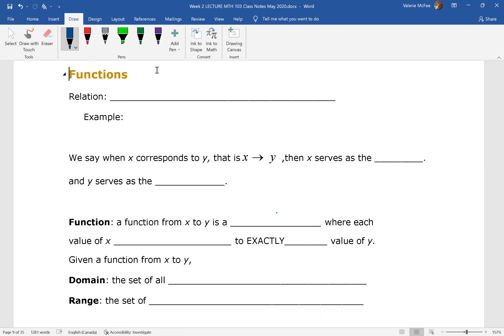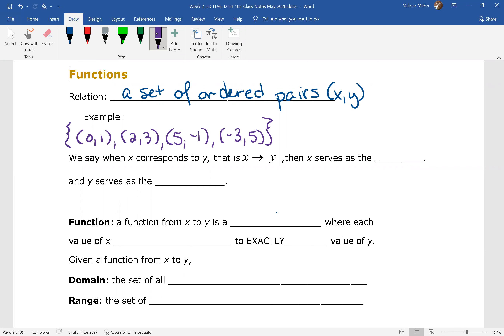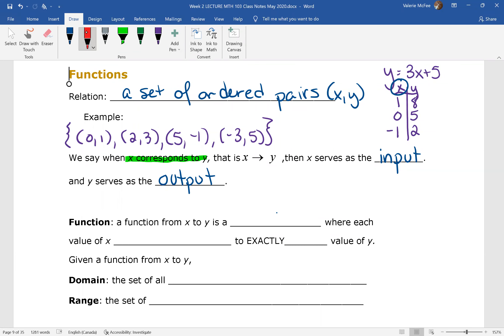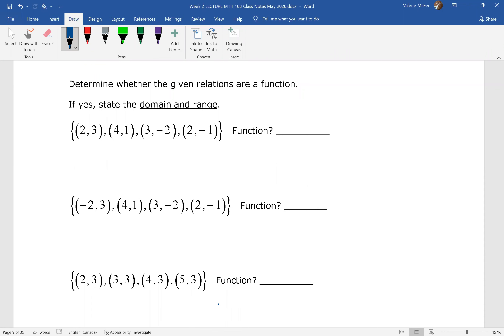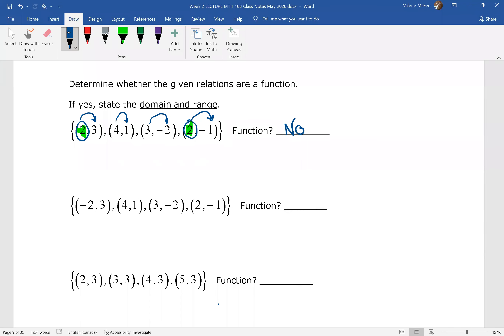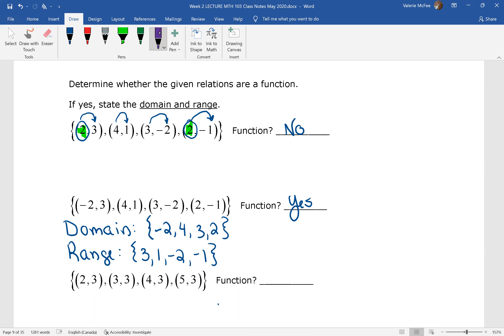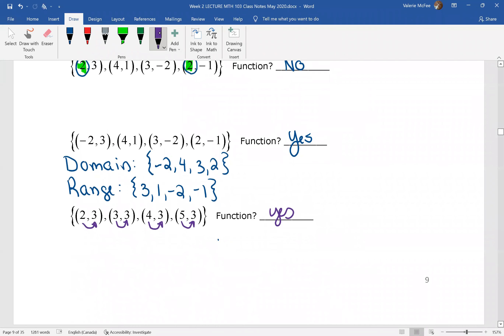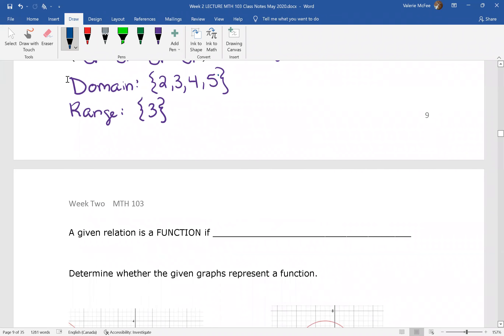2B Intro to Functions